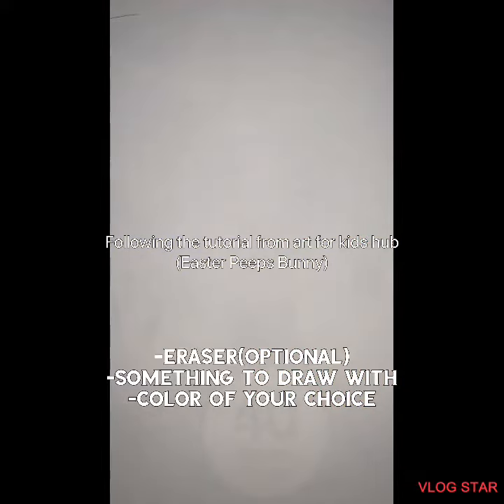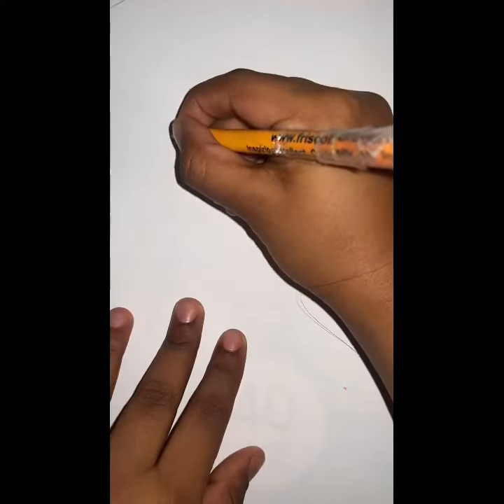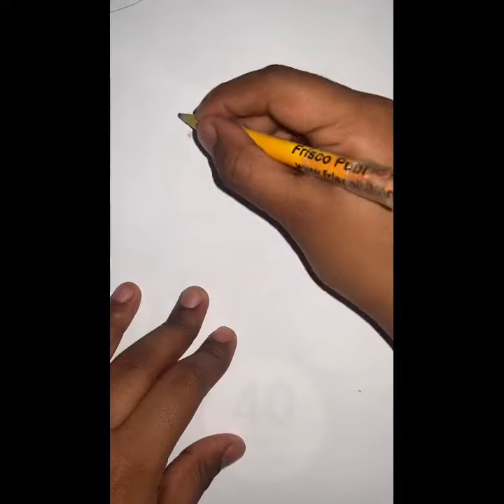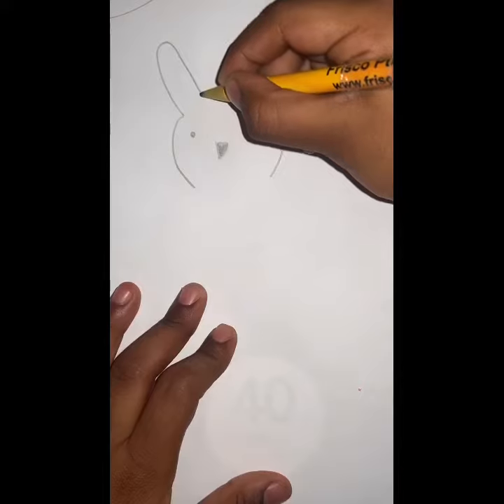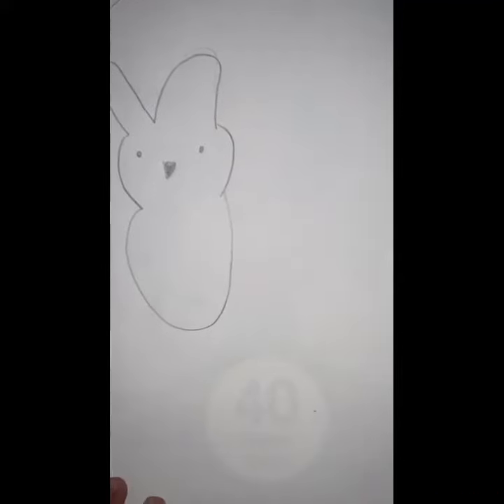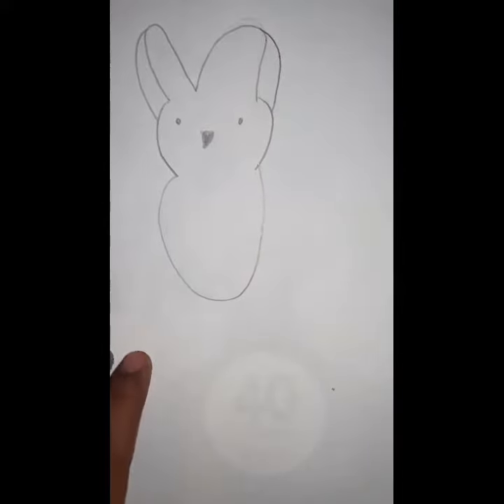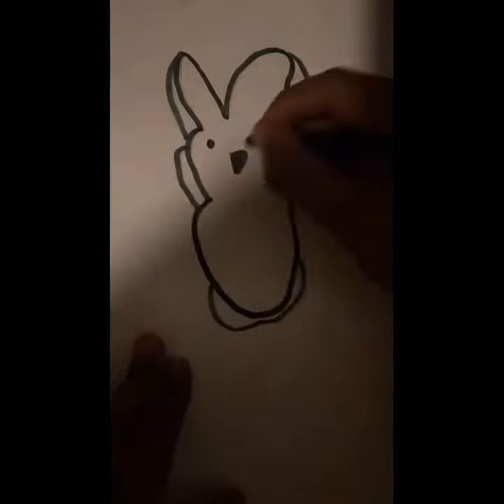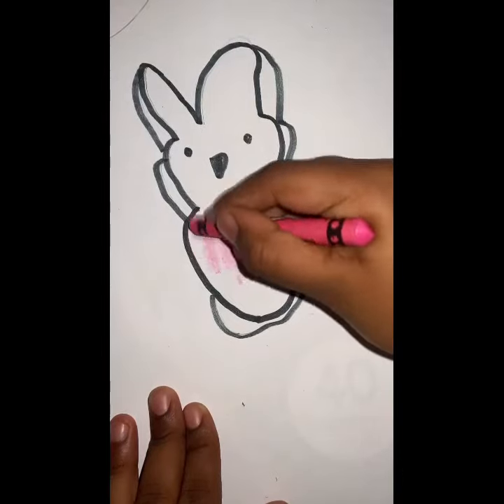Following the tutorial from Art For Kids Hub(Easter Peeps Bunny)